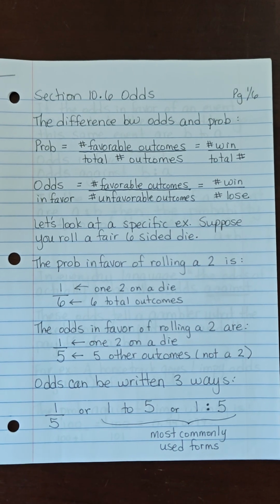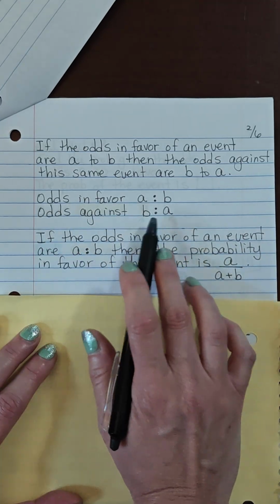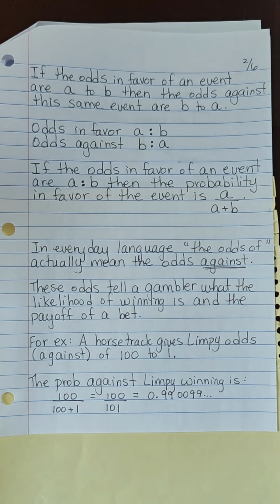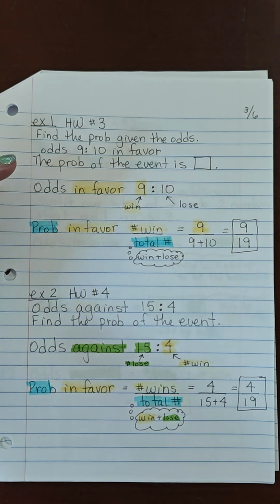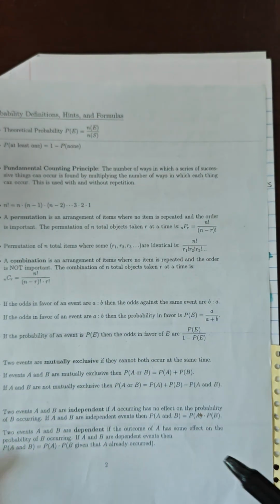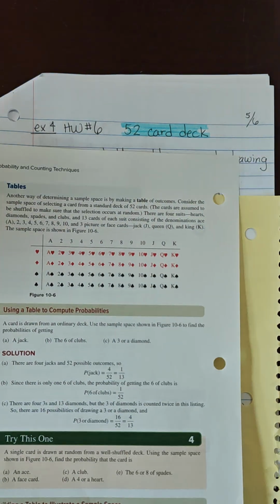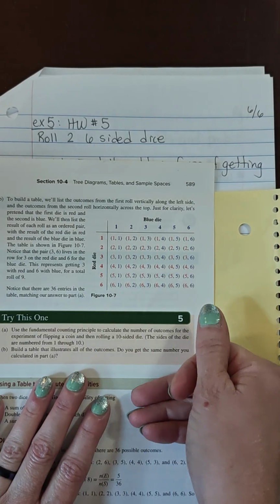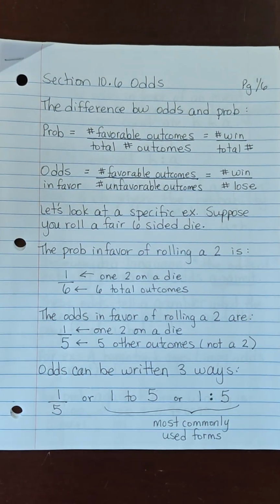Math 112 Section 10.6 Odds and Probabilities